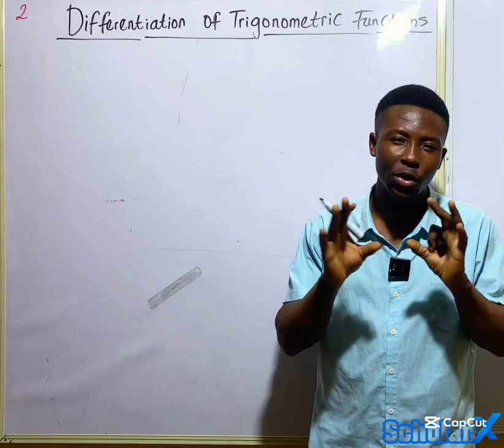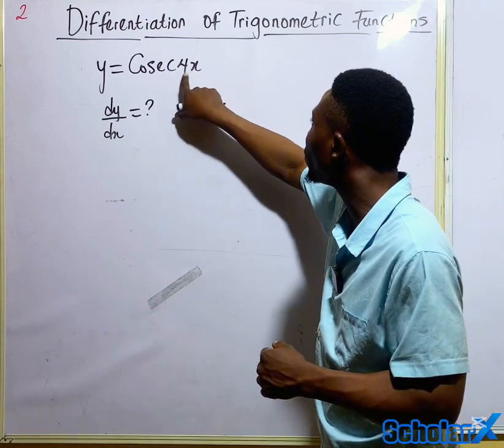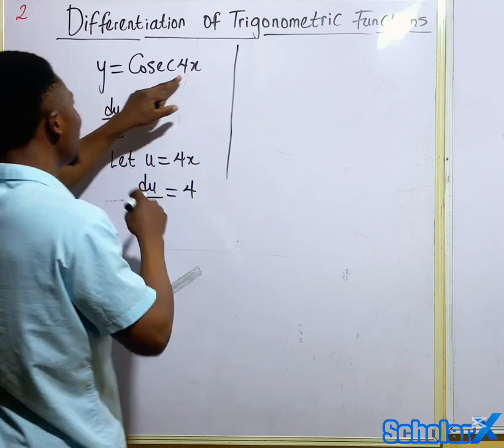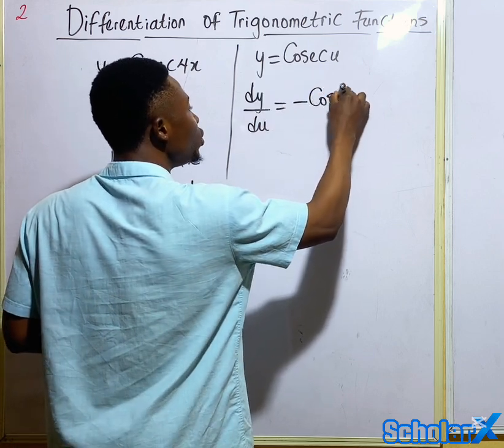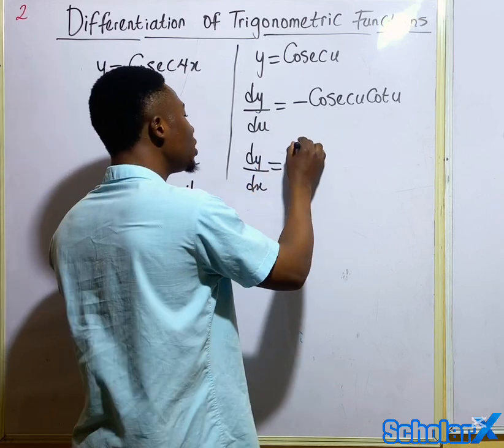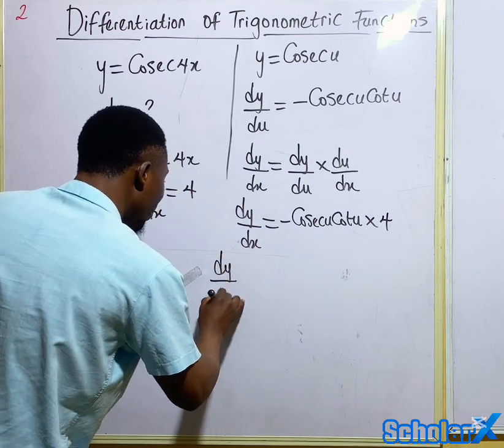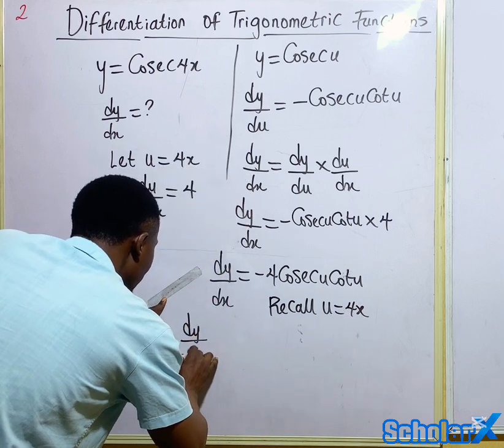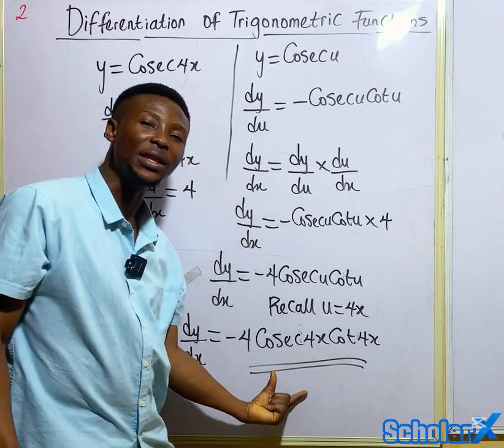DIFFERENTIATION: Differentiation of Trigonometric Functions 2 | Derivatives | Calculus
Are you struggling with Differentiation in Calculus? 😩

In this powerful lesson, I’ll show you step-by-step how to find the derivatives of sin(5x) and cos(2x) using the chain rule — and you’ll also learn how to differentiate every trigonometric function in just a few minutes!

📗 TRIGONOMETRIC FUNCTIONS AND THEIR DERIVATIVES
1️⃣ d/dx(sin x) = cos x
2️⃣ d/dx(cos x) = −sin x
3️⃣ d/dx(tan x) = sec² x
4️⃣ d/dx(cot x) = −csc² x
5️⃣ d/dx(sec x) = sec x tan x
6️⃣ d/dx(csc x) = −csc x cot x

📘 BONUS:
If the angle is not just x but a function (like 5x or 2x), multiply by the derivative of the inside — that’s the chain rule!

🔥 This video will help you dominate JAMB, WAEC, NECO, and University Calculus with confidence.